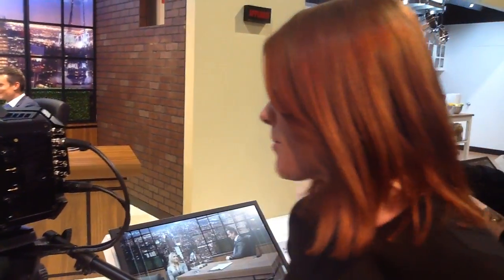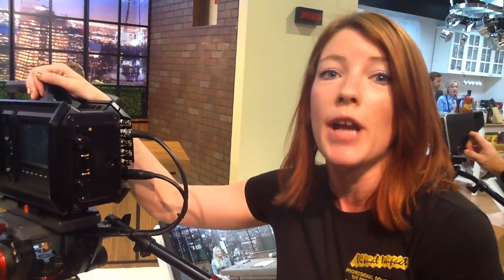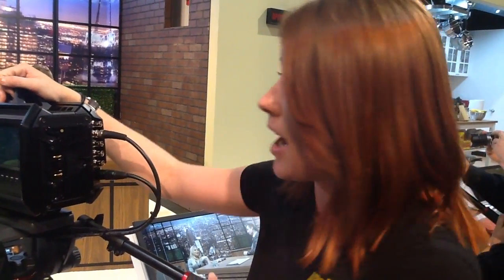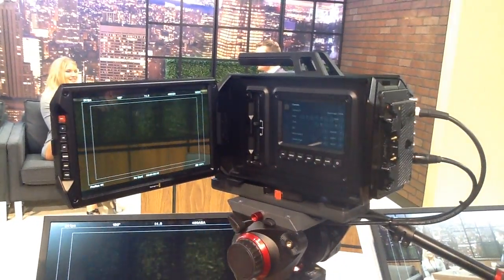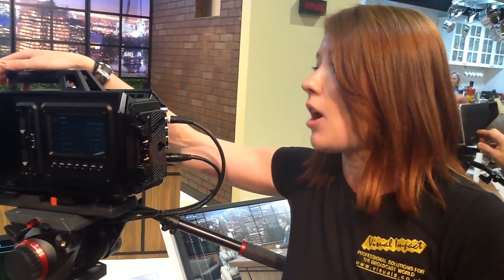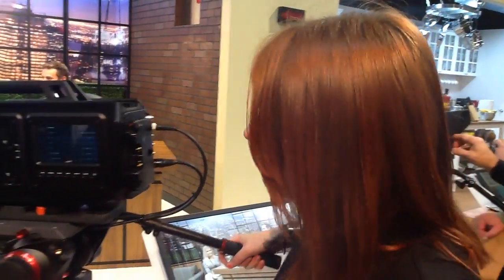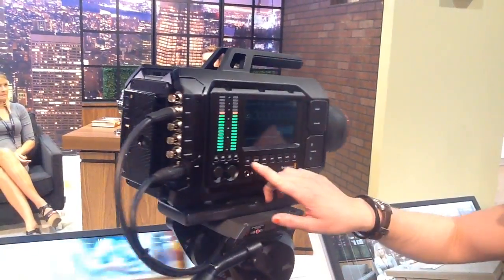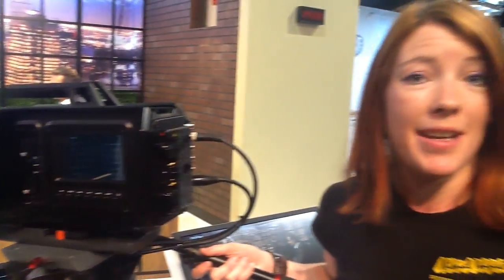Blackmagic URSA at NAB 2014 with Fran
Just a quick in the show rundown of the Blackmagic URSA.
Blackmagic have launched many new exciting products, we will be reporting more soon.